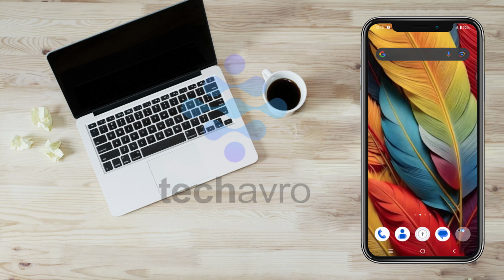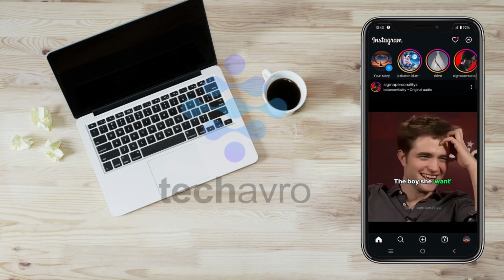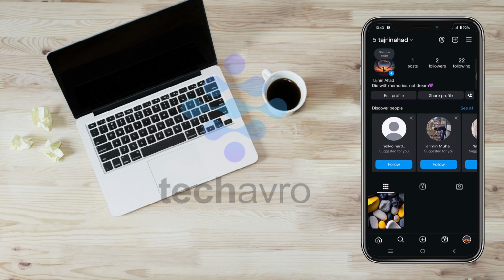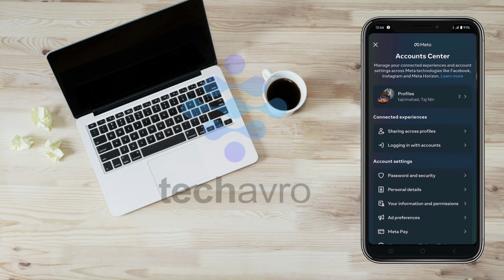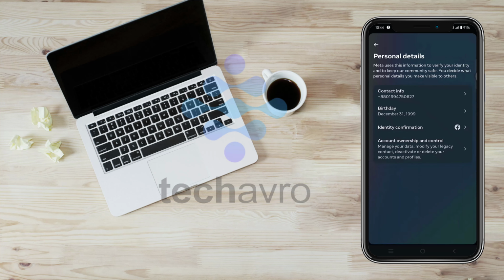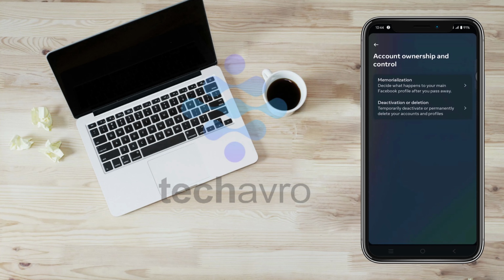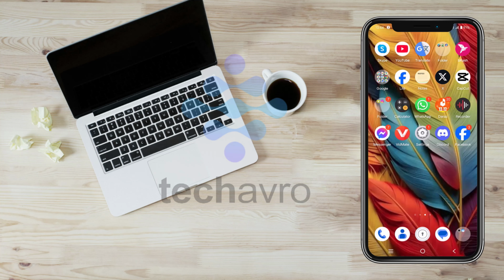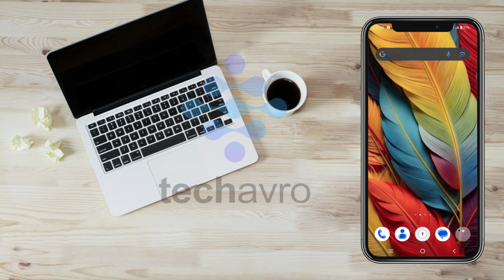How to Delete Instagram Account Permanently 2025